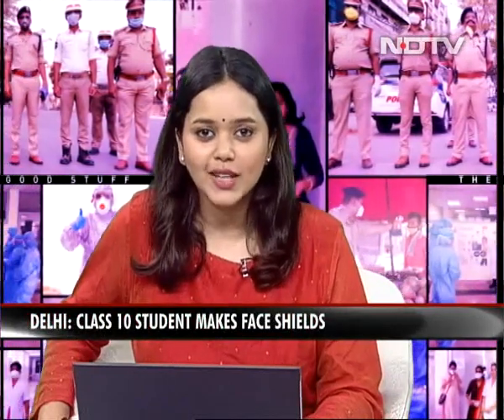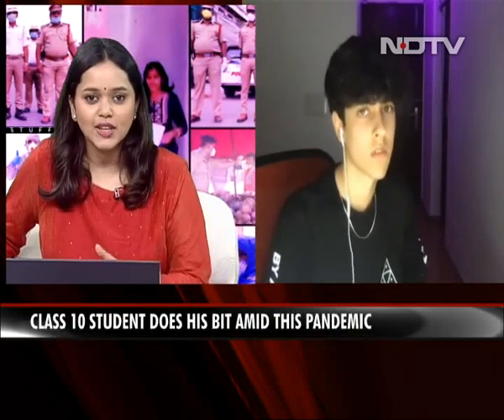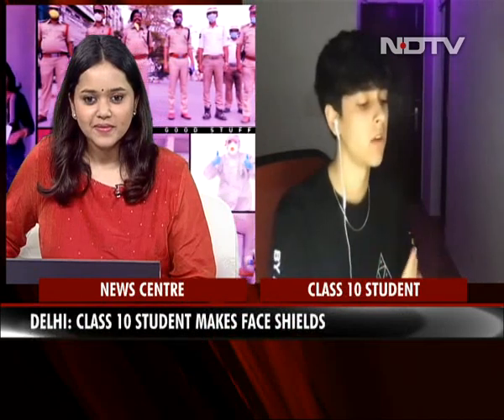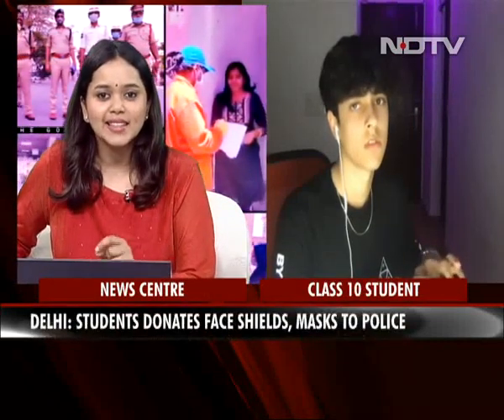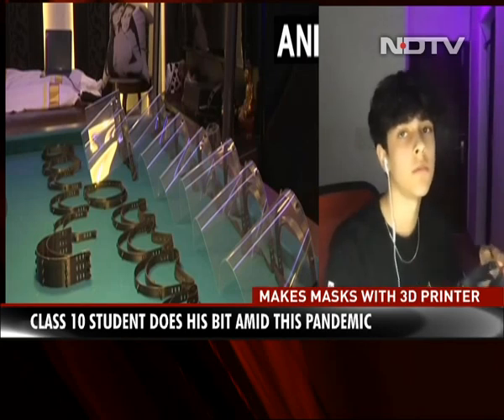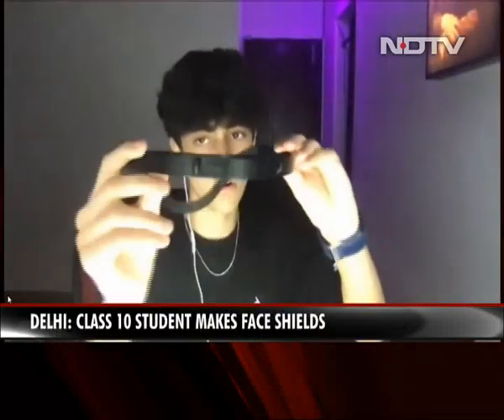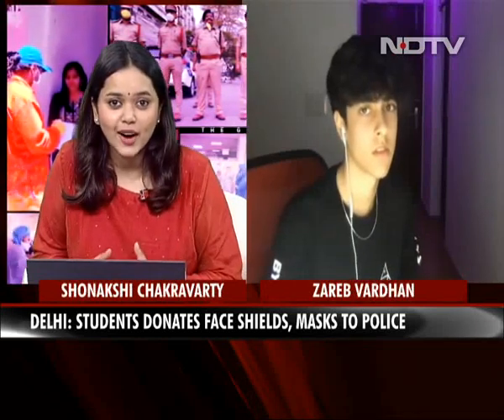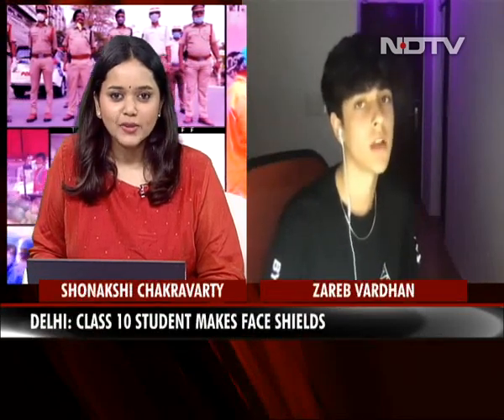The Good Stuff: Class 10 Students Donates Face Shields, Masks Using 3D Printers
A class 10 student from the national capital donated face shields and masks using 3D printers at home. He has already donated 100 face shields to the Delhi Police as of Monday. He says,"I bought 3D printer to make protective gear. They're vital for police as they interact with people.